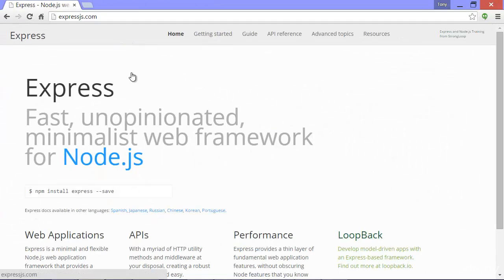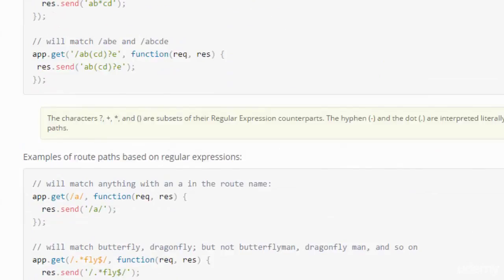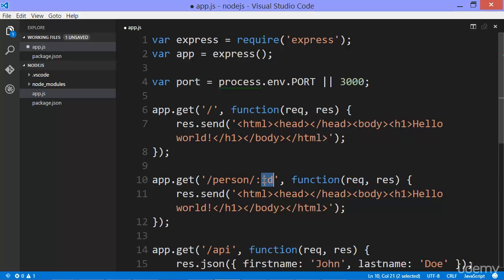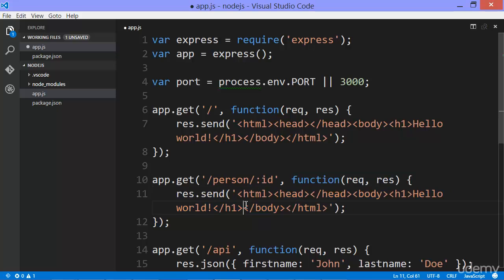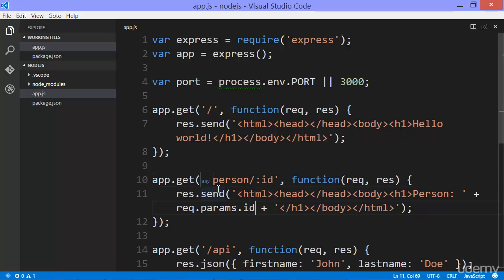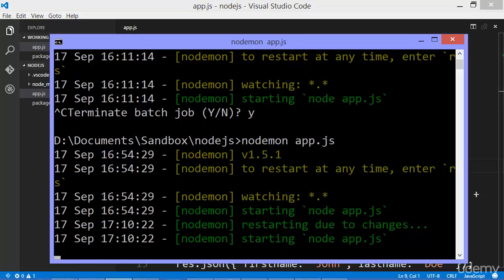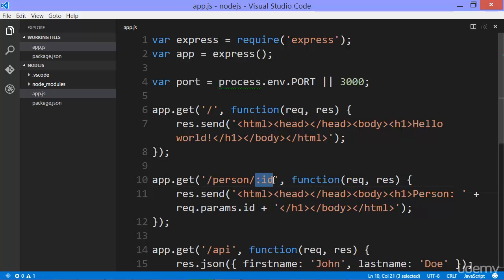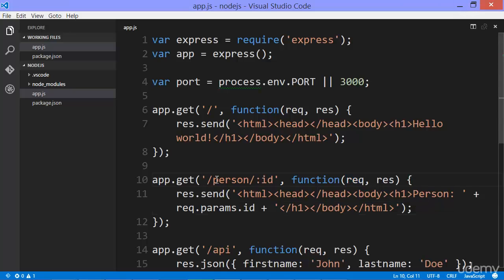9 02 Routes